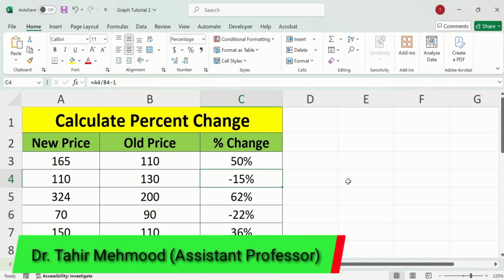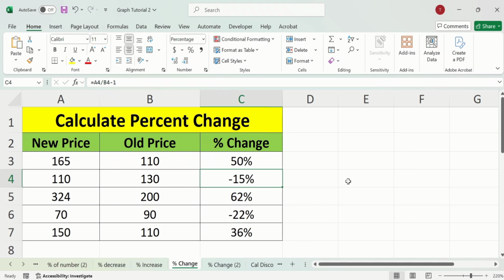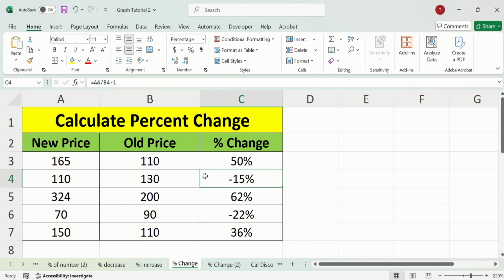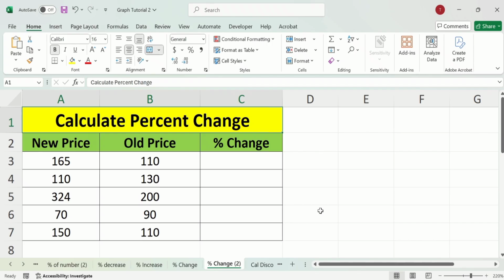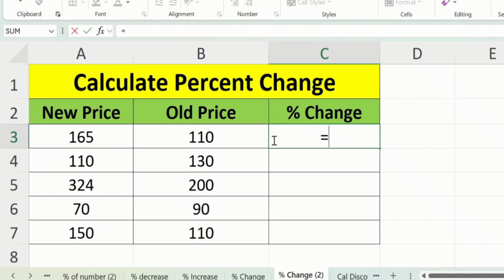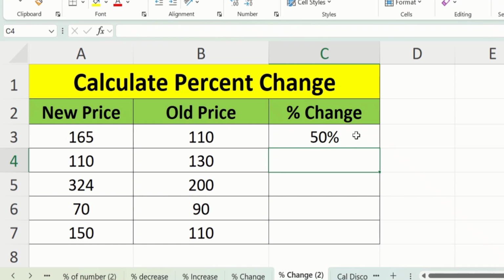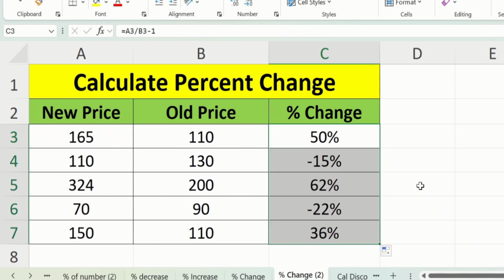How to Calculate Percentage (%) Change in Excel | Easy Tutorial | Percent Change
📊 How to Calculate Percent (%) Change in Excel | Step-by-Step Tutorial

Welcome to this detailed Excel tutorial where I will guide you on how to calculate percent change (percentage change) in Excel using simple and effective formulas. Understanding percent (%) change is very important when you want to measure increase or decrease in values such as sales, marks, population, stock prices, revenue, and other data trends.

In this video, you will learn:
✅ The concept of percentage change and why it is useful
✅ How to write the Excel percent change formula step by step
✅ How to calculate percentage increase in Excel
✅ How to calculate percentage decrease in Excel
✅ How to apply the formula to a full dataset quickly
✅ Common mistakes people make and how to avoid them
✅ Real-life examples of using % change in Excel for analysis

📌 Why Learn Percentage Change in Excel?

Helps in business reports (sales, profit/loss tracking)

Useful for students and teachers in analyzing marks or performance

Important in financial analysis (stock market trends, revenue growth)

Saves time by using automatic Excel formulas instead of manual calculation

By the end of this tutorial, you will be confident in calculating percent increase and percent decrease in Excel with ease.

👉 This video is suitable for:

Beginners learning Excel basics

Students preparing assignments or data projects

Anyone who wants to improve productivity in Excel

Your support motivates me to create more helpful content.

📺 Watch other YouTube video tutorials on Excel:
✅ How to Calculate Percentage of Total in Excel:

📚 Other YouTube queries:
calculate percent change in excel,
calculate percentage change in excel,
how to calculate percent change in excel,
excel percent change formula,
excel percentage change formula,
percentage increase formula in excel,
percentage decrease formula in excel,
excel tutorial for beginners,
how to find percent change in excel,
excel percent difference formula,
calculate growth percentage in excel,
excel percentage calculation tutorial,
how to calculate % increase in excel,
how to calculate % decrease in excel,
excel formulas for percentages,
Excel Formula to Calculate Percentage change
How To Calculate (Or Find) The Percent, Percentage Of A Number In Excel Explained, Excel Percentage,
Calculate Percentage in Excel the Right Way | Percentage Difference Formula,
Calculate Percentages In Excel (% Change | % Of Total),
MS Excel - Percentage Calculation | Calculate Percentage Increase and Decrease in Microsoft Excel,
How to Subtract a Percentage in Microsoft Excel : Microsoft Word & Excel,
How To Subtract Percent Percentages From A Number (Or Value) in Excel Explained,